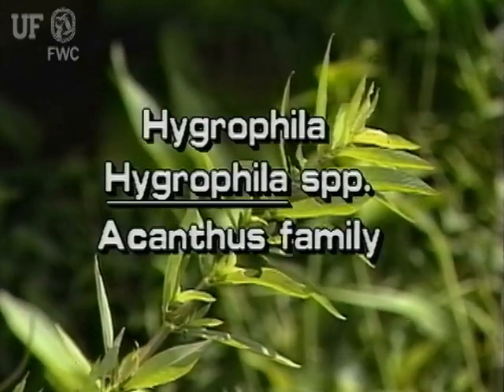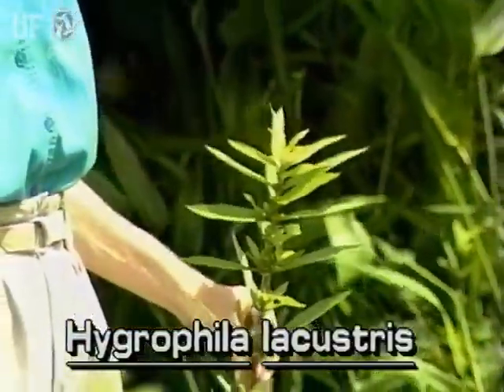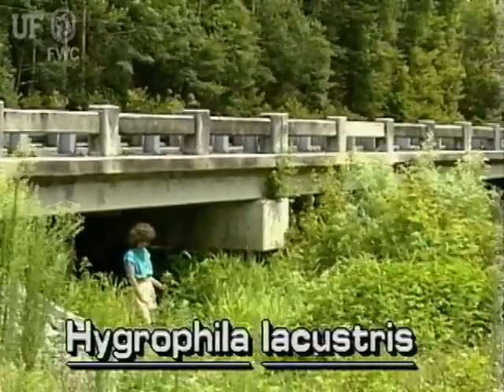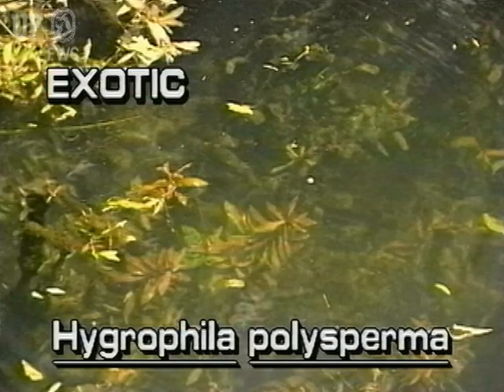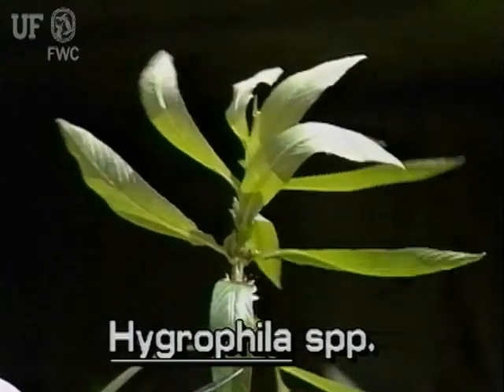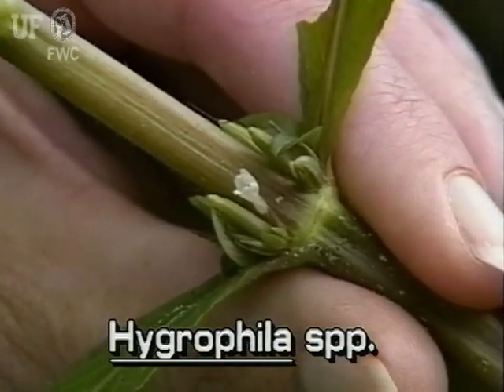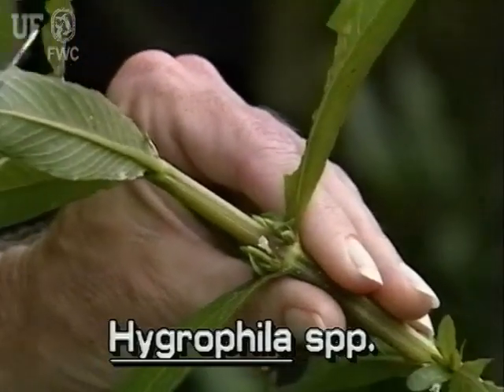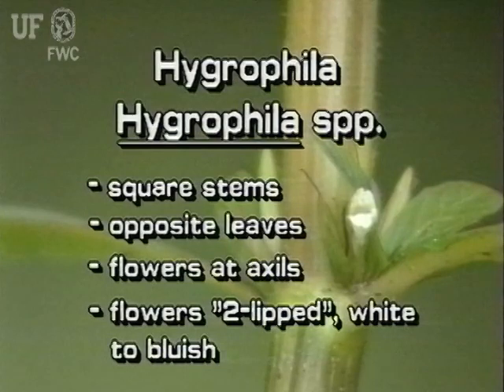Hygrophila species: lake hyrgrophila and East Indian hygrophila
This video is about two species in the genus Hygrophila: lake hygrophila (Hygrophila costata syn. H. lacustris), a native plant in florida, and East Indian hygrophila (Hygrophila polysperma), an invasive plant in Florida.